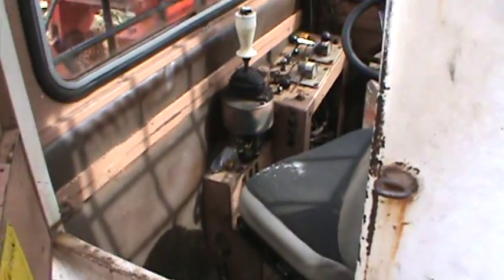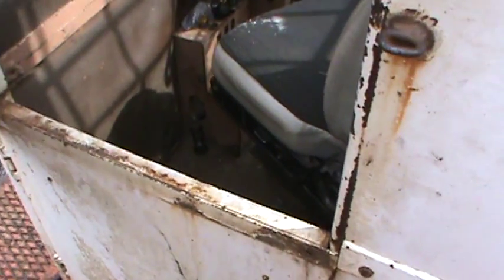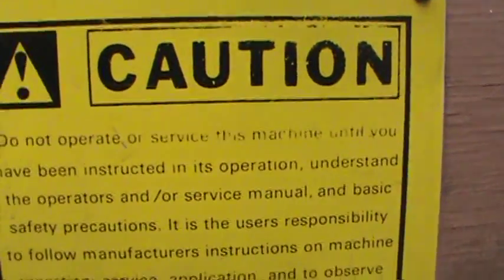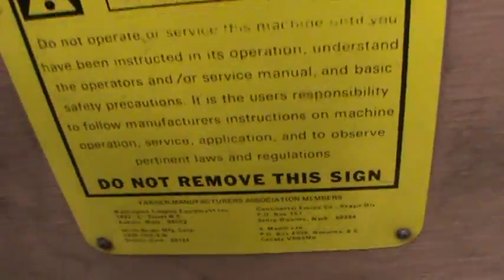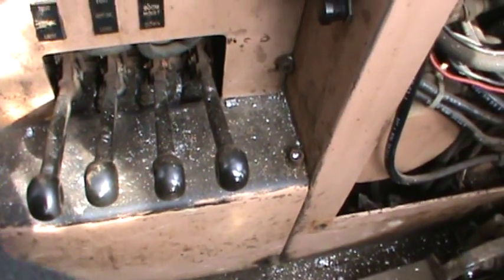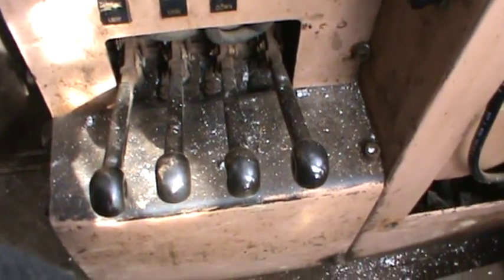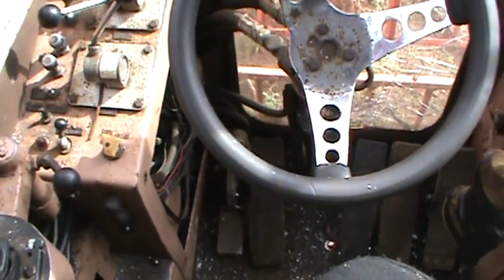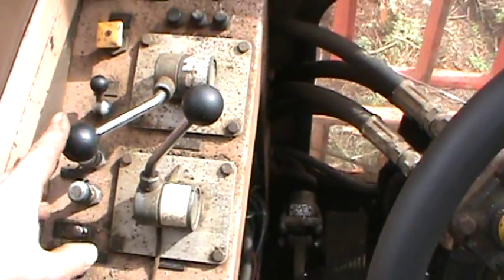Madill 122 Grapple Yarder pt. 2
yarder tour